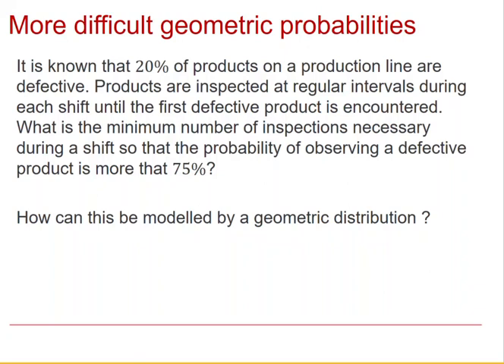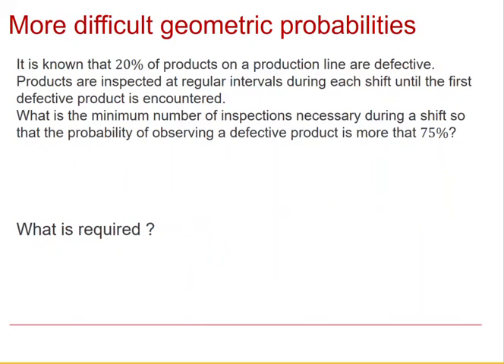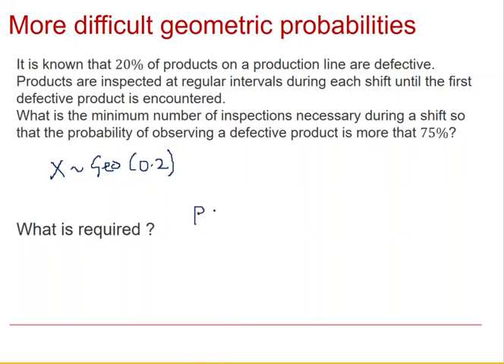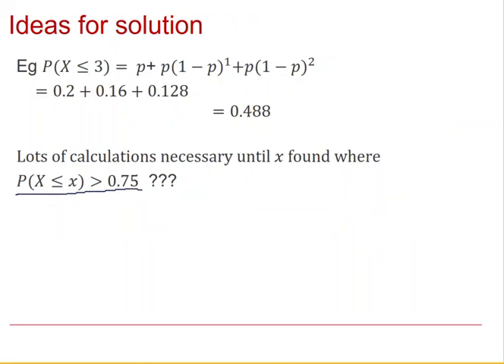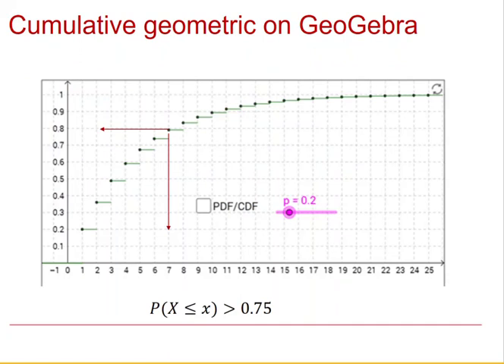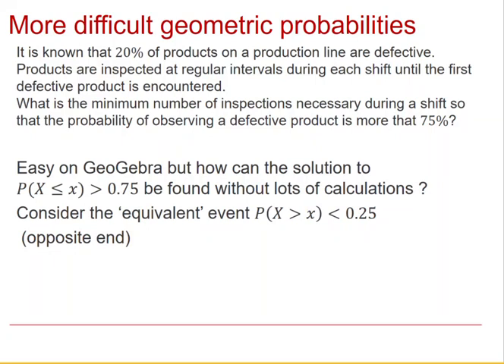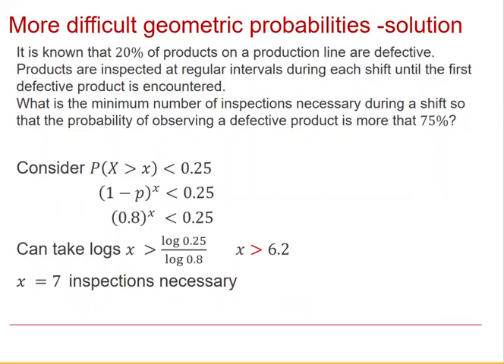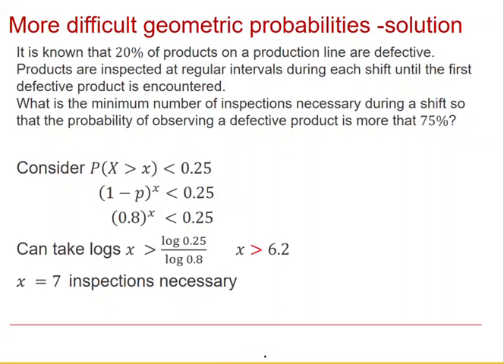Edexcel Statistics 1: Discrete random variables 6-3